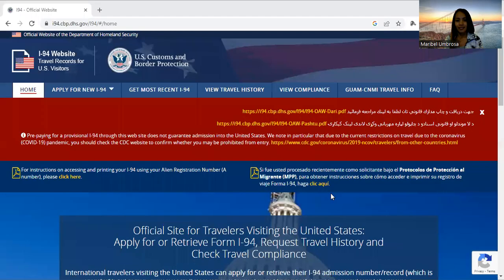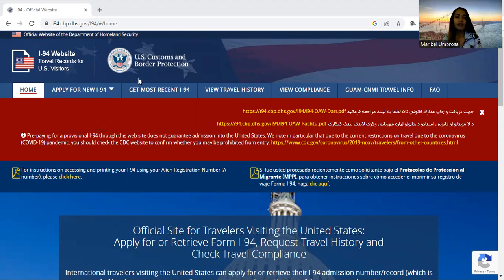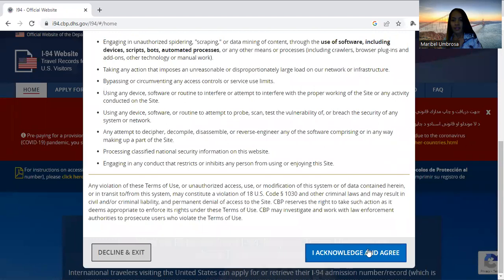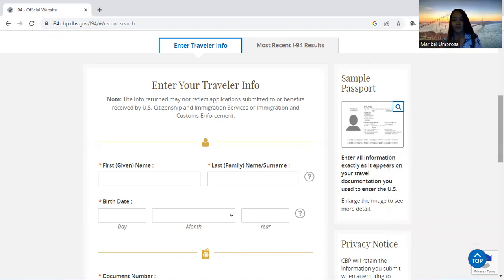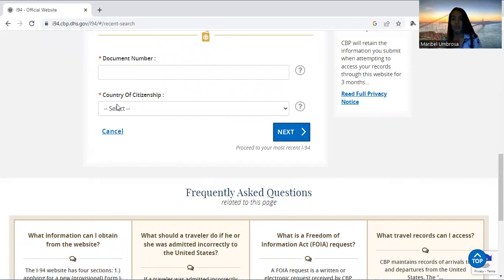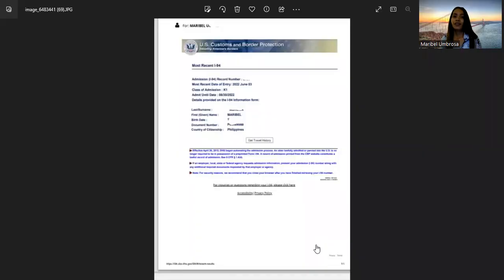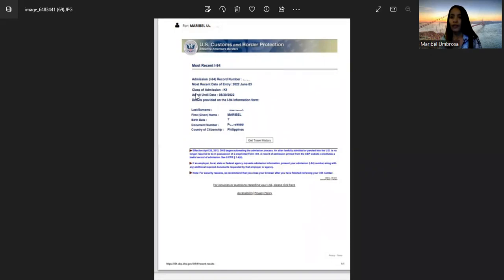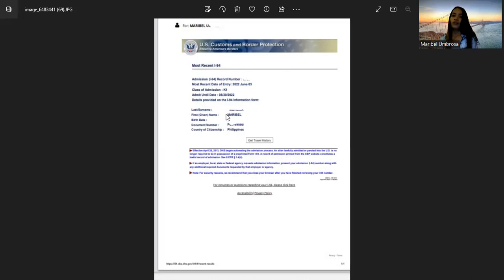HOW TO GET I-94 FORM ONLINE 2022 / K1 VISA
The I-94: Proof of Legal Entry into the United States. Here’s the link to get your record